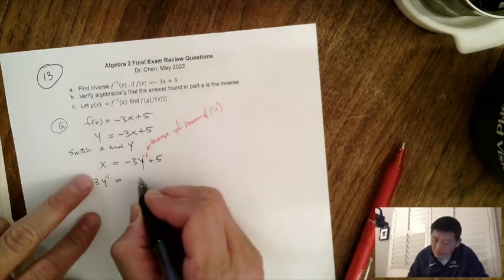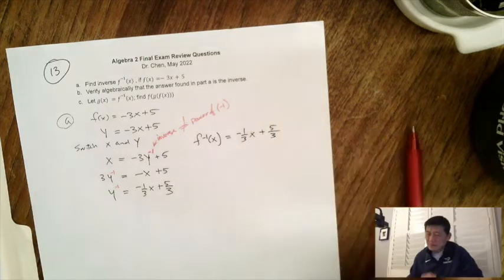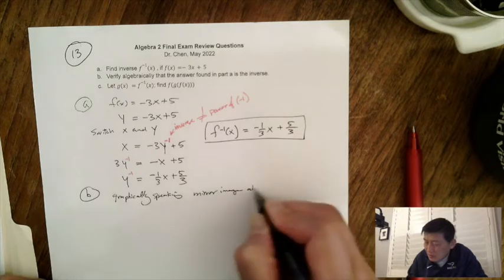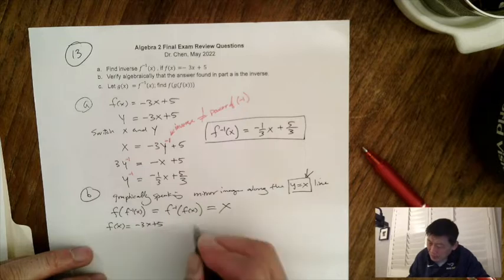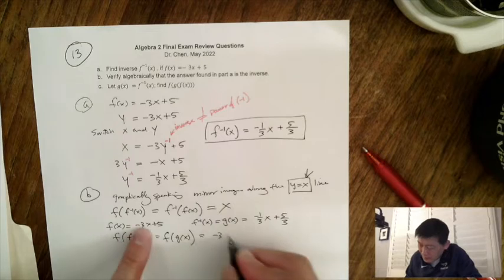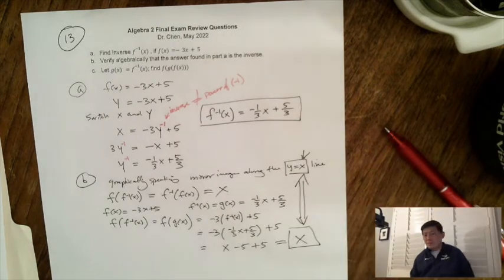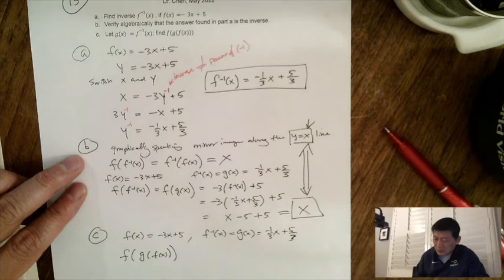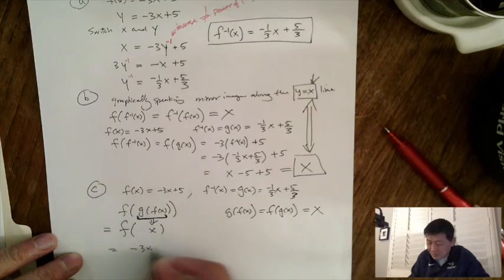Algebra 2 Final Review Part 9 - Problem 13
Dr. Chen explains problem 13 from the Alg 2 Final Exam Review packet.